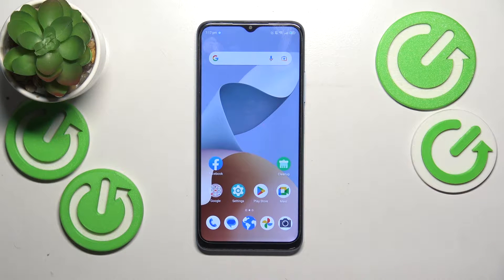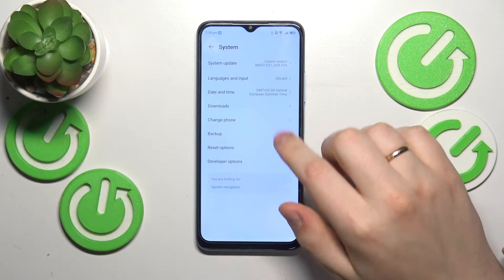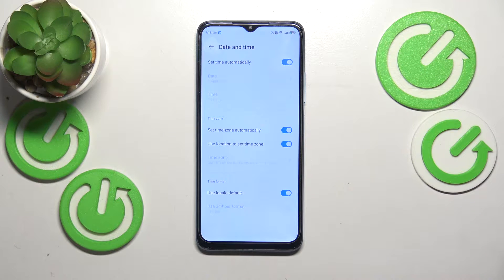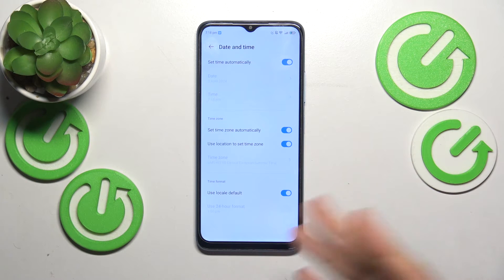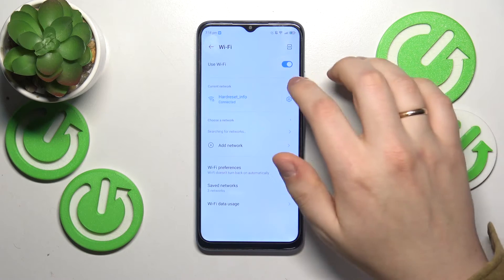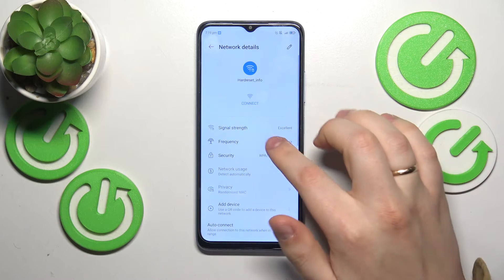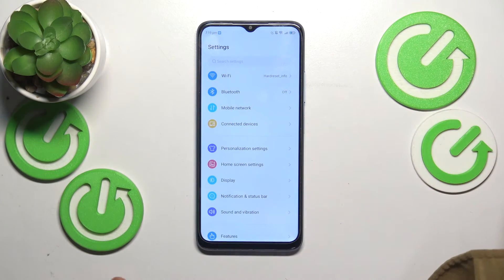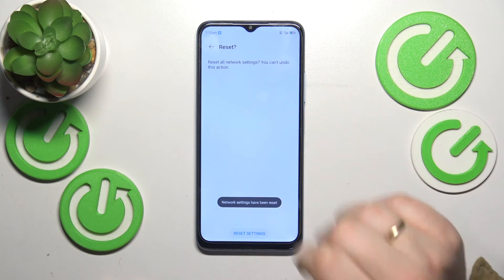FIX WiFi Connectivity Problem On ZTE BLADE A54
Struggling with WiFi connectivity issues on your ZTE Blade A54? Fret not! In this guide, we'll walk you through practical steps to diagnose and resolve common WiFi problems on your device. From troubleshooting basic settings to advanced solutions, you'll be back online in no time, enjoying seamless connectivity on your ZTE Blade A54.

Experiencing WiFi connectivity issues on your ZTE Blade A54?
What are the common symptoms of WiFi problems, and how can you identify them on your device?
How can you troubleshoot basic WiFi settings such as network selection and password entry to ensure proper connection?
Are there any nearby sources of interference that may be affecting your WiFi signal, and how can you address them?
What steps should you take to reset network settings on your ZTE Blade A54 and resolve persistent WiFi issues?
How can you ensure that your device's WiFi drivers are up to date and functioning correctly?
Are there any specific router settings or configurations you can adjust to improve WiFi stability and performance?